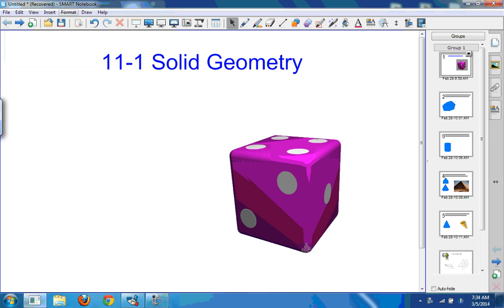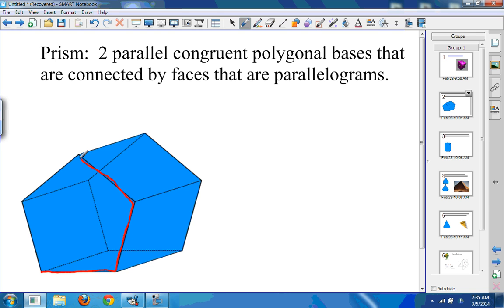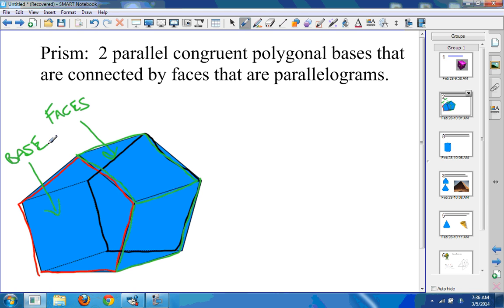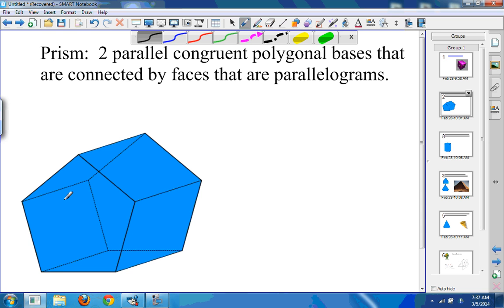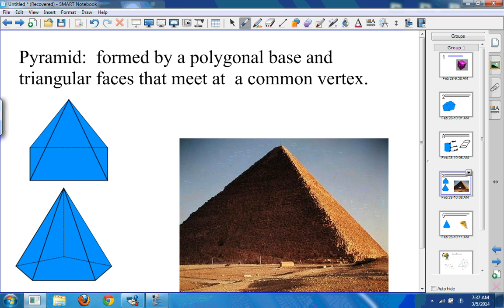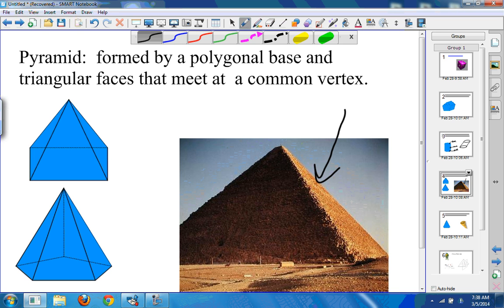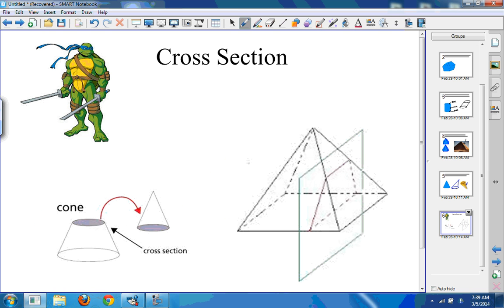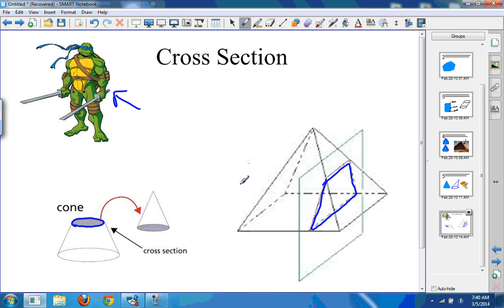11 1 Solid Geometry GEO